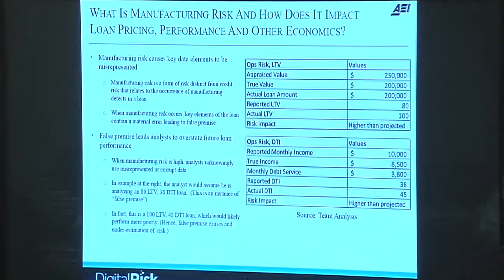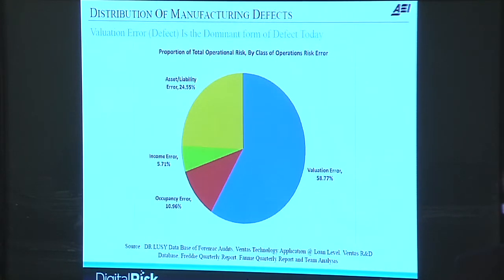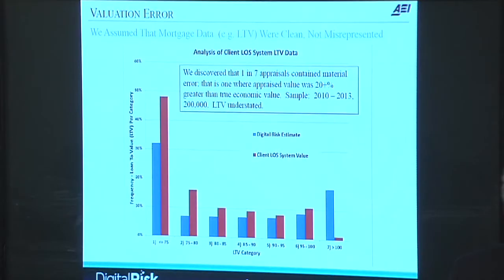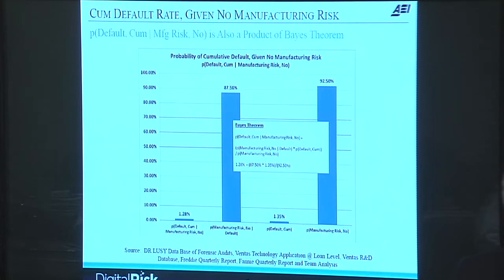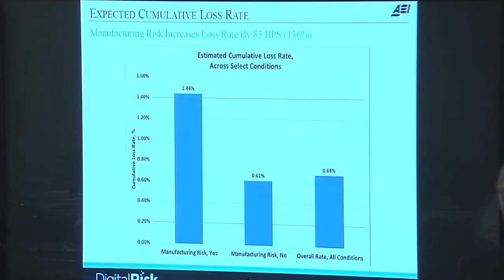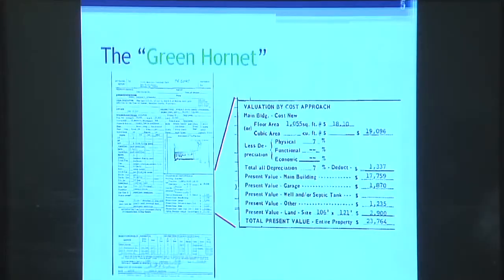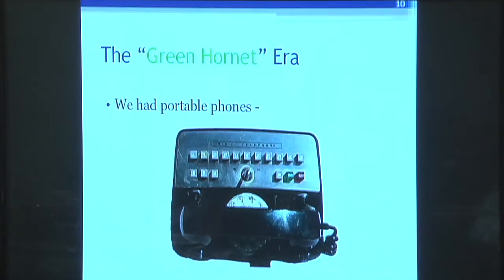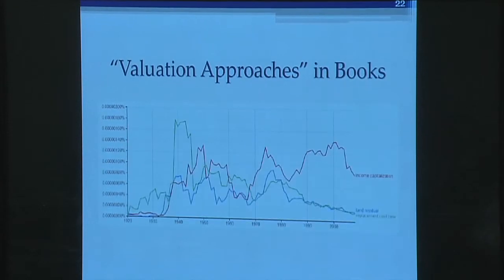Panel VII: Housing risk: Incorporating new risk measures into property valuation approaches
Presenters on the seventh panel explored ways of incorporating new risk measures into property valuation approaches.

Panel VII: Housing risk: Incorporating new risk measures into property

Third-party photos, graphics, and video clips in this video may have been cropped or reframed. Music in this video may have been recut from its original arrangement and timing.

In the event this video uses Creative Commons assets: If not noted in the description, titles for Creative Commons assets used in this video can be found at the link provided after each asset.

The use of third-party photos, graphics, video clips, and/or music in this video does not constitute an endorsement from the artists and producers licensing those materials.